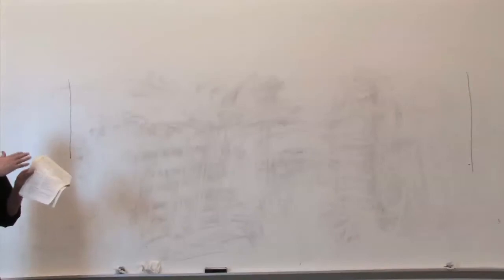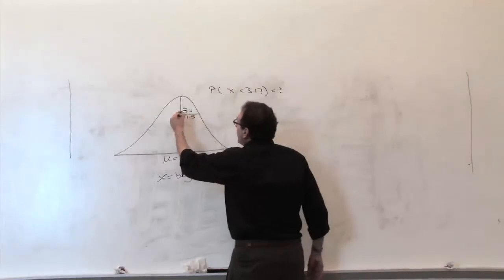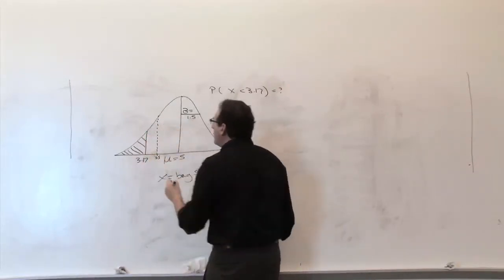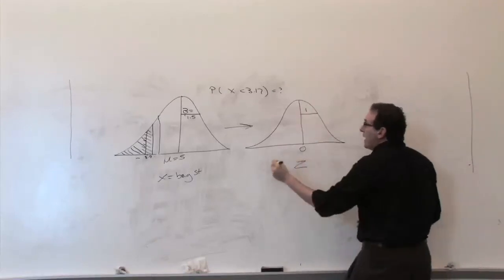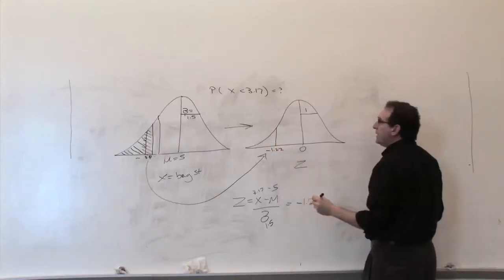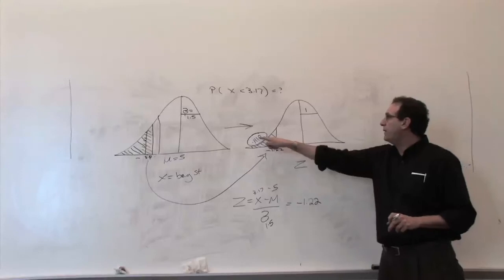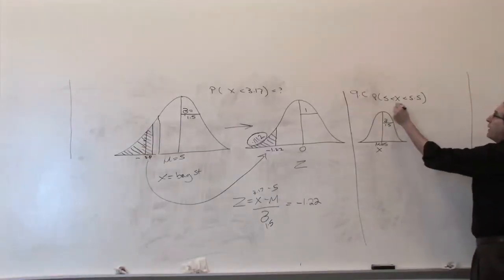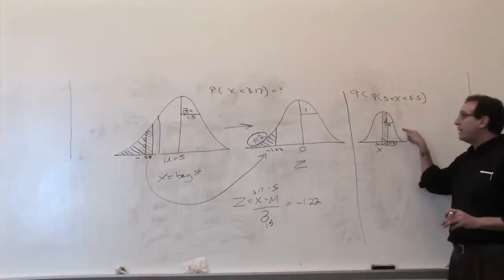Chapter 06: The Normal Distribution Worked problem [1/2]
Normal Distribution Worked problem